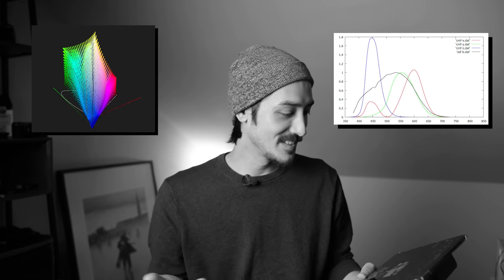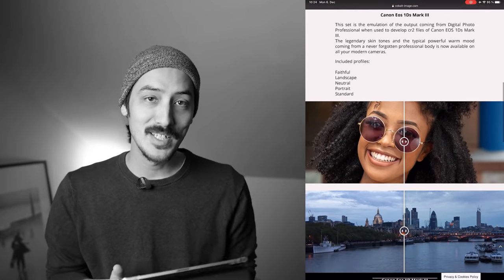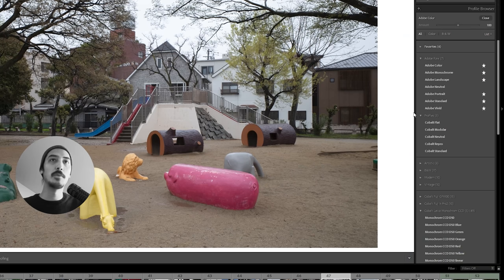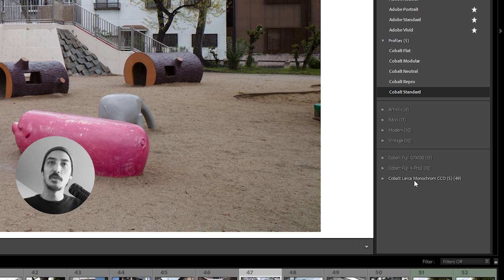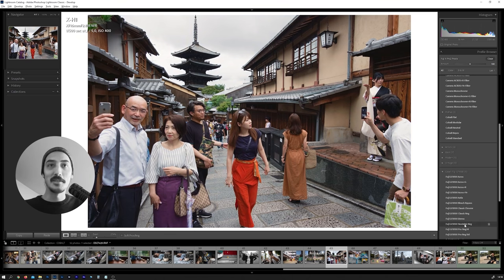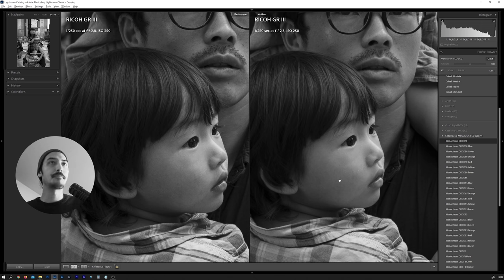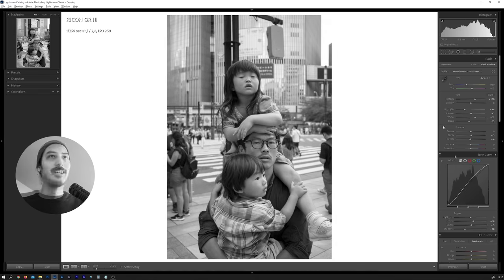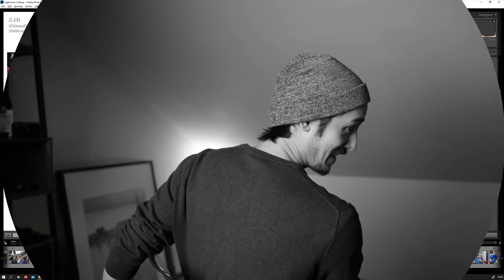Make any Camera look like a Fujifilm, Canon, Nikon, Leica... Cobalt Image Review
In this video I am reviewing a new company that provides better color profiles for post processing in Lightroom or Capture One. We will also look at their Camera Emulation packs that mimics the color science of other camera brands!